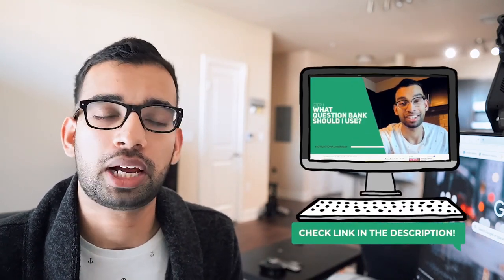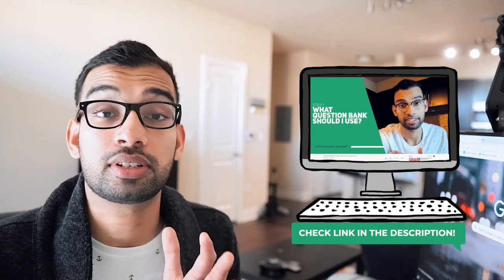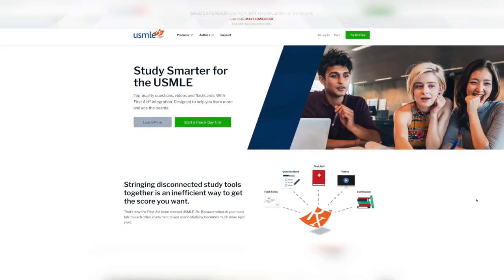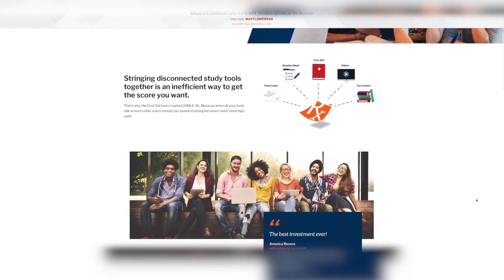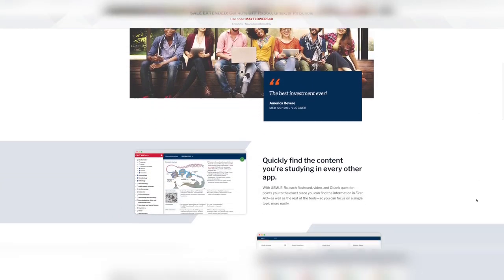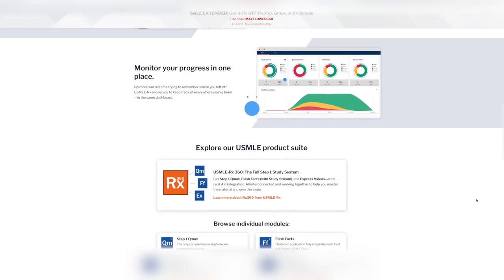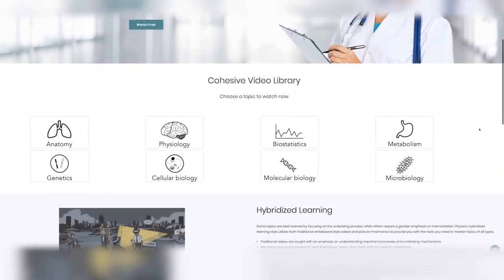When To Start UWORLD For Step 1 - TMJ 028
When should you start using UWORLD for Step 1?

First year or second year of medical school? Early during pre-med? After dedicated prep?

I get asked a lot about UWORLD and while I do recommend using this very helpful resource for your USMLE Step 1 prep, choosing the best time when to start using it may be troubling.

So, in this episode, I talk about when to best use this popular question bank for Step 1 and why I suggest using it at that time.

At the same time, I talk about the other tools and resources you can use for Step 1.

Tune in and prep well!

Best Question Banks For Step 1 And How To Use Them For 250+

UWorld For Step 1: Ultimate Guide To Get 250+ On Step 1

TMJ Podcast:⤵️
Popular Resources:⤵️